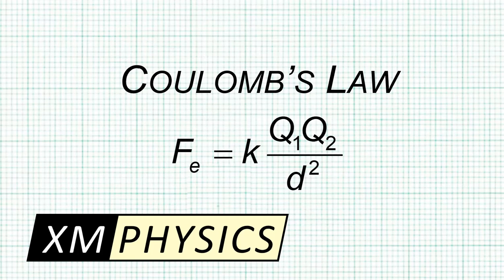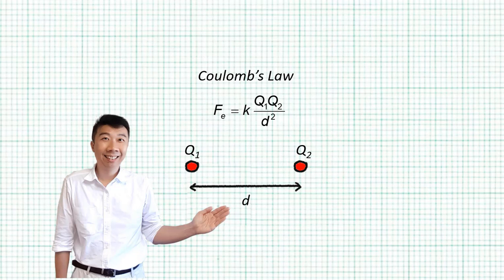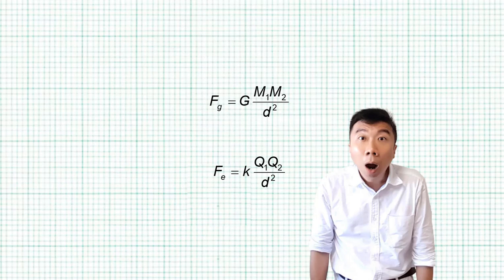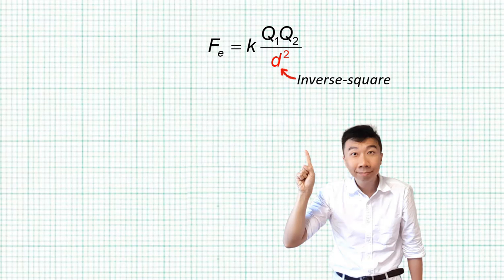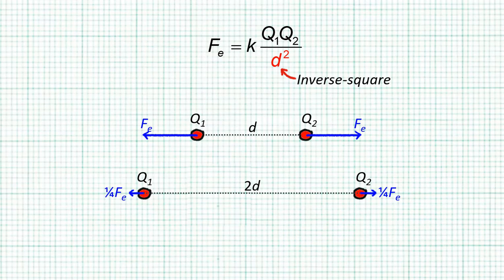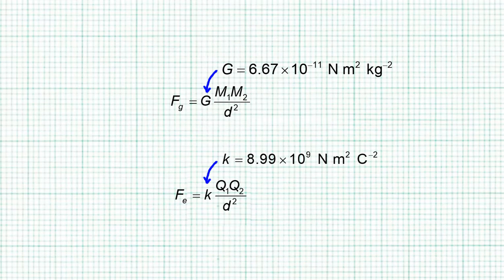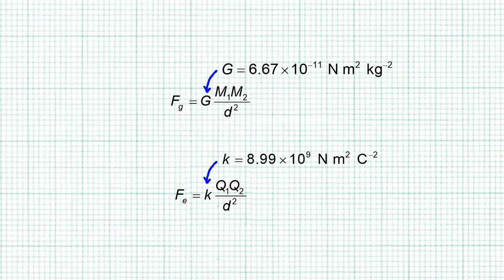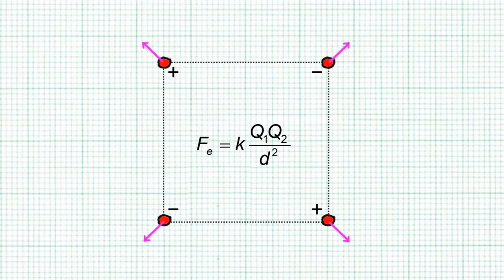12.1.2 Coulomb's Law: mr coulomb is a copy cat!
Created by Mr Chua Kah Hean, a one-man crusader for equal access to top quality education resources.